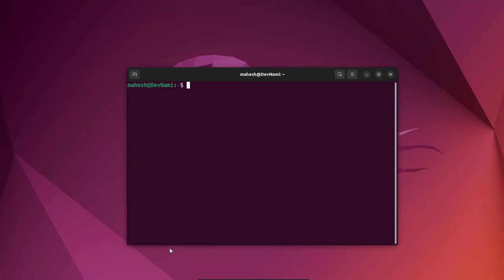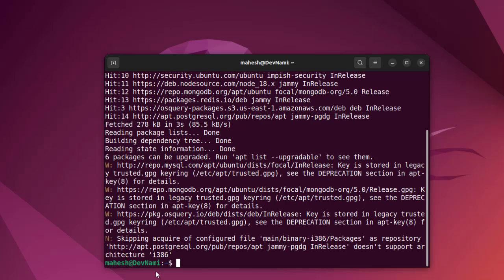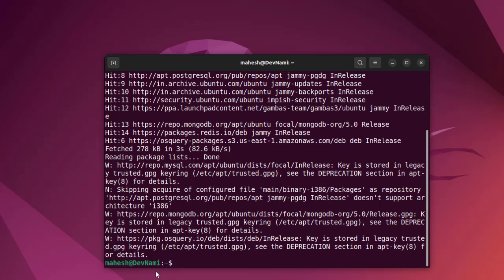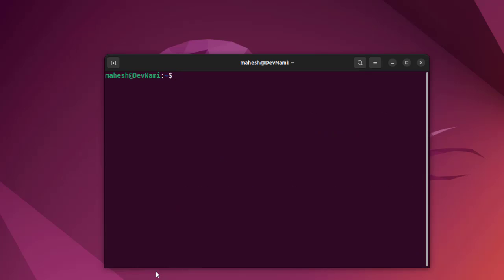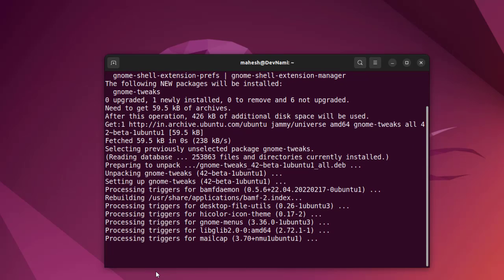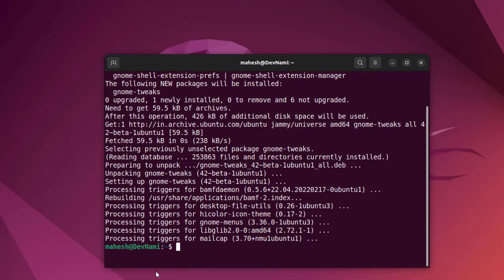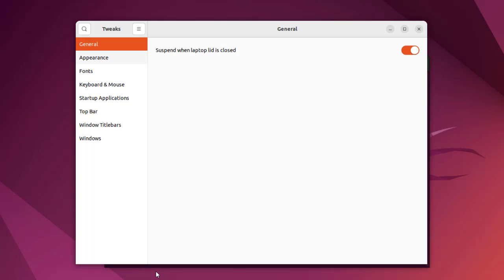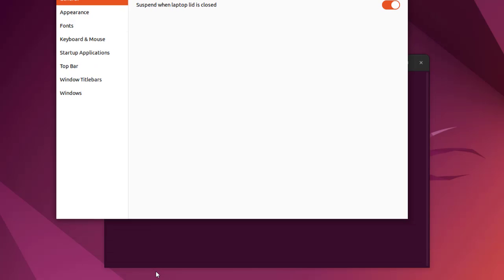GNOME Tweak Tool - How to Install and Use GNOME Tweak Tool in Ubuntu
Learn How to Install and Use GNOME Tweak Tool in Ubuntu. Install GNOME Tweaks app on Ubuntu.